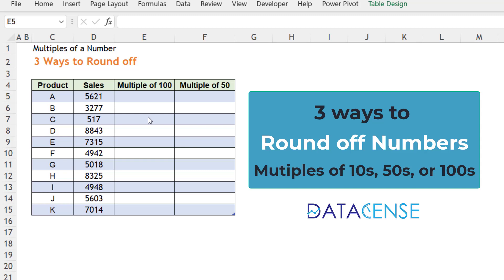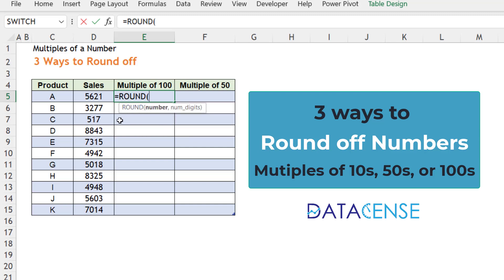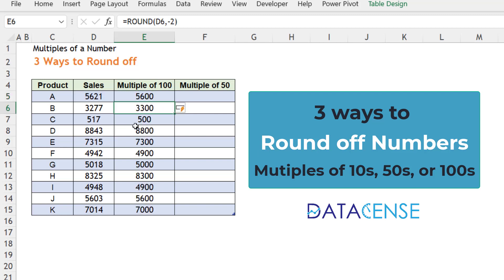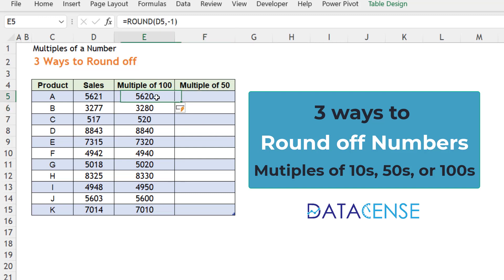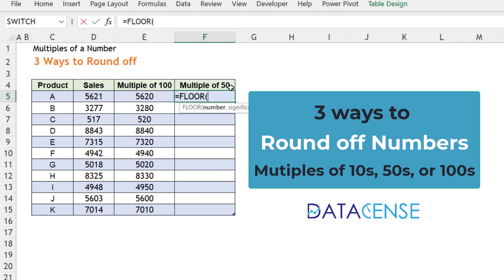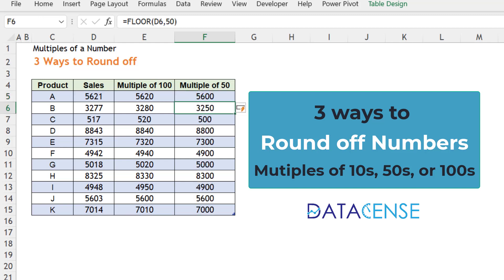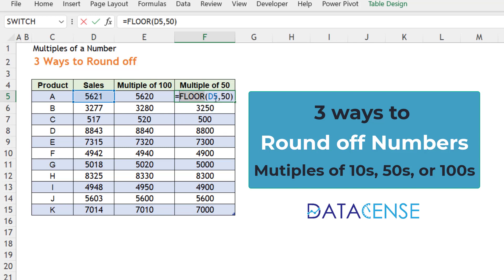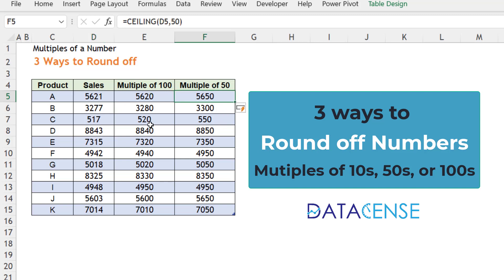Nearest MULTIPLE of a number | Round | Floor | Ceiling Function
In this video we will learn how to get nearest multiple of a number be it 10s, 100s or 50s.
We will use ROUND Function, Floor Function & Ceiling Function in Excel.

1 Min Excel: If you enjoy short videos check this section